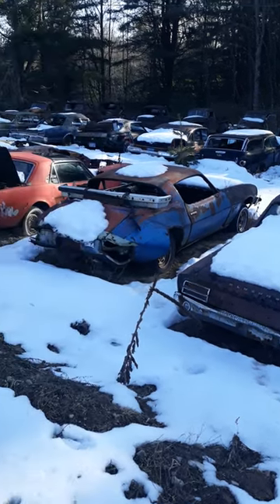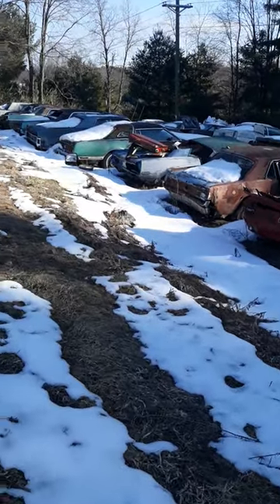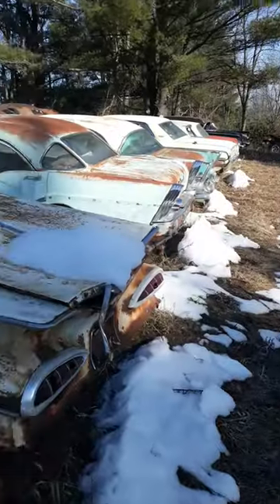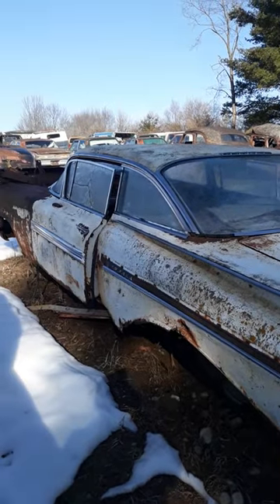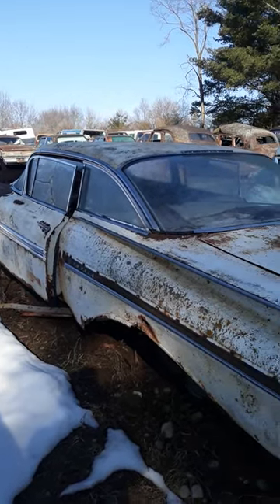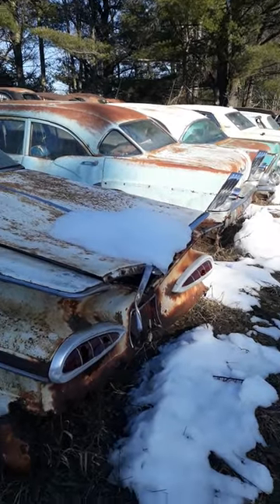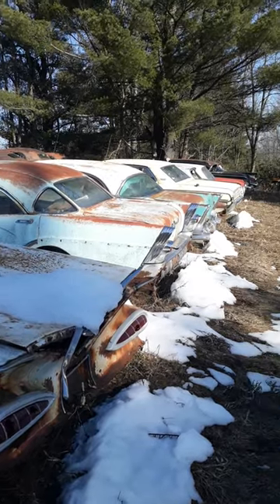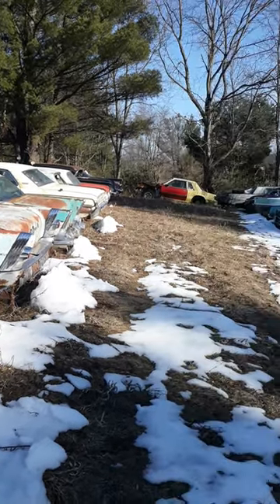59 bubble top Impala and more.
Still here just checking things out. this late 50s bubble top impala is quite the Gem